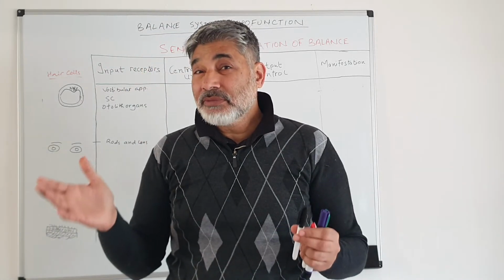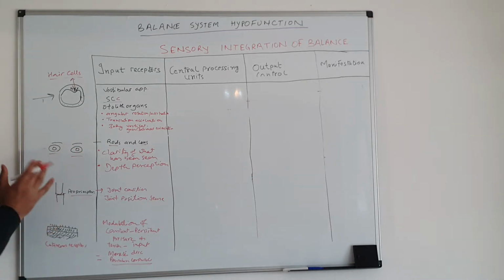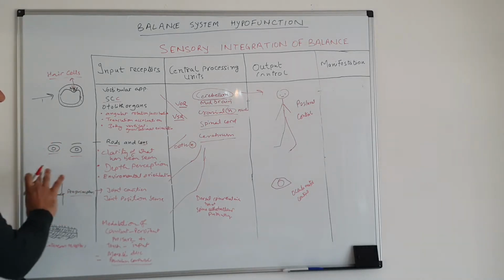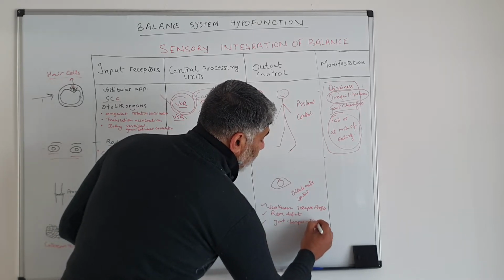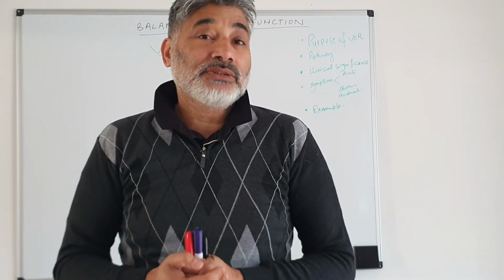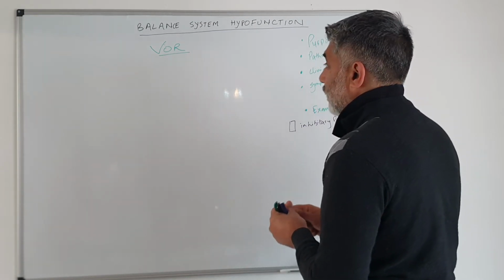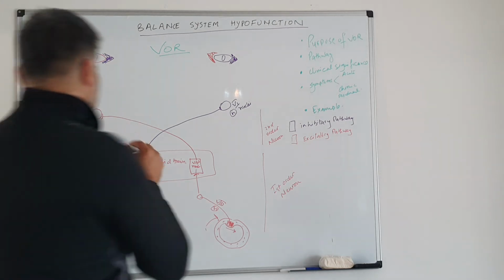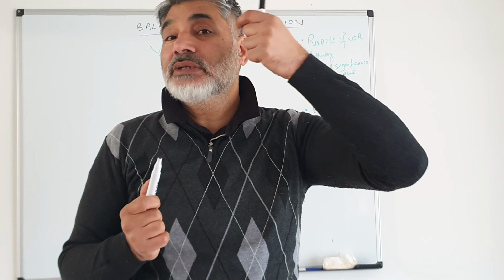VOR Pathway and Sensory Integration of the Balance System